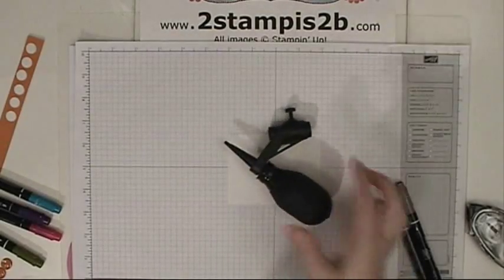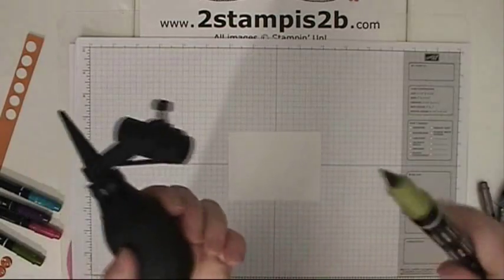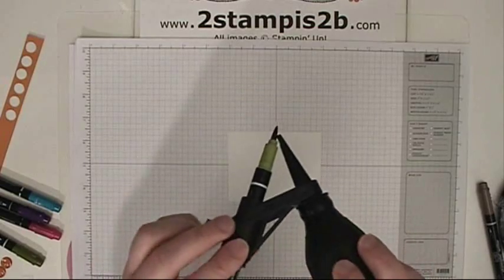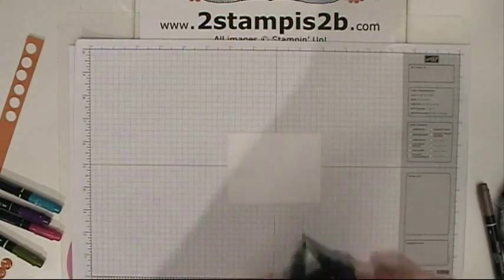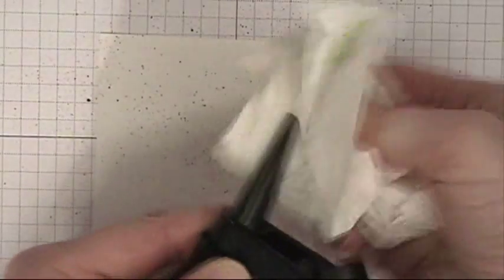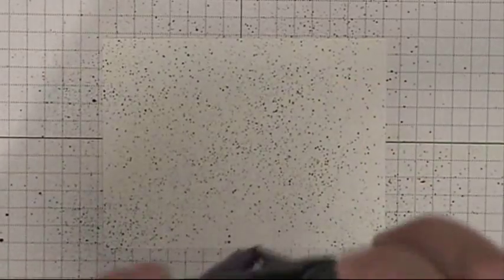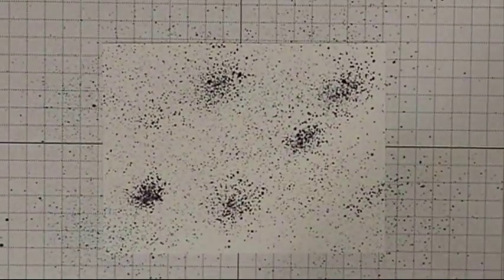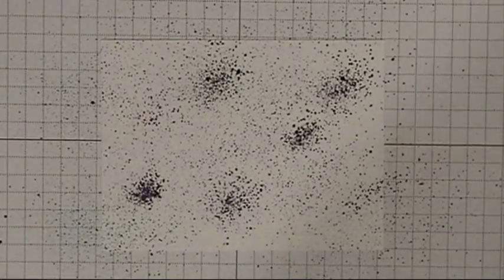Episode #36 Stampin Up Color Spritzer Tool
The vintage and distressed look is hot in handmade cardmaking and scrapbooking right now...it's easy with your Stampin Up Color Spritzer Tool!  I'll show you how to use it!